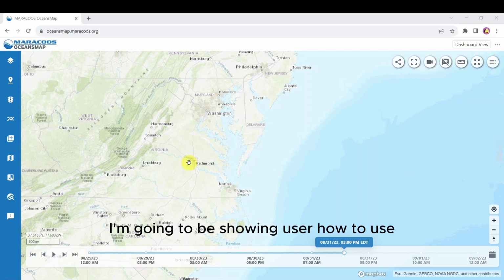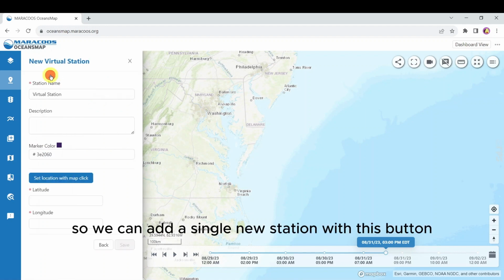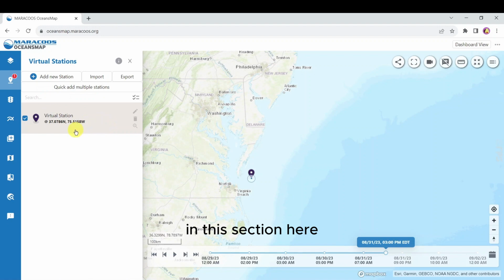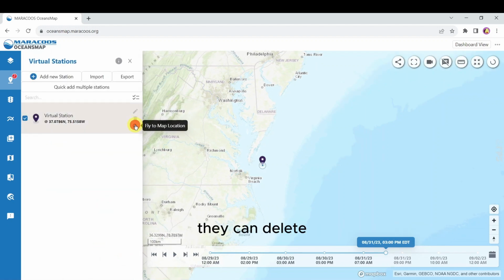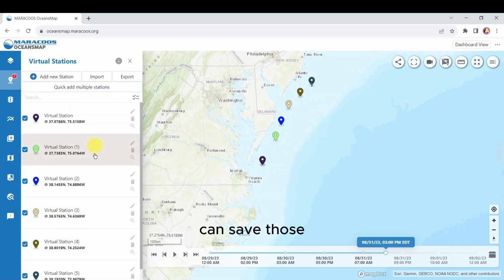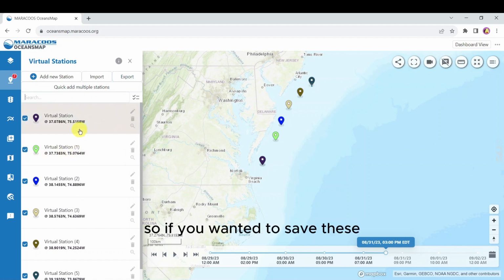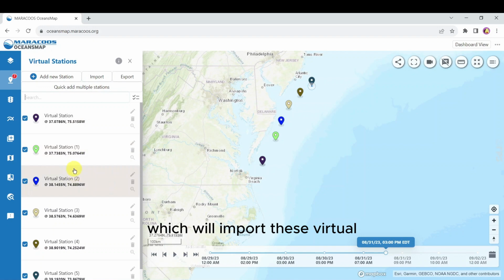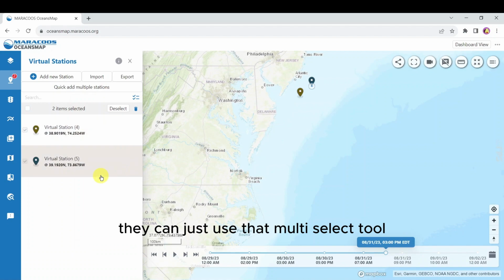MARACOOS OceansMap Tutorial Series | Virtual Stations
The MARACOOS OceansMap virtual stations tool allows the user to place pins on the map. The user can set the specific latitude and longitude of the pin or can click on the map to set the location. The user can set a single point or multiple points at once and can customize the settings of the pins. They can also import or export a list of virtual stations.